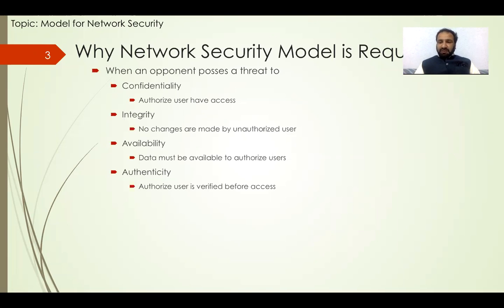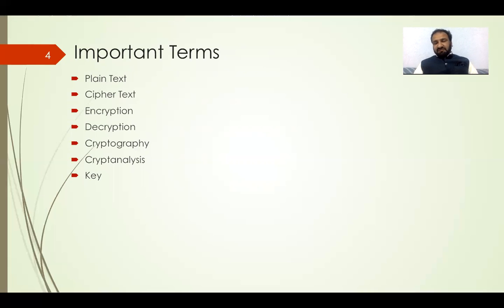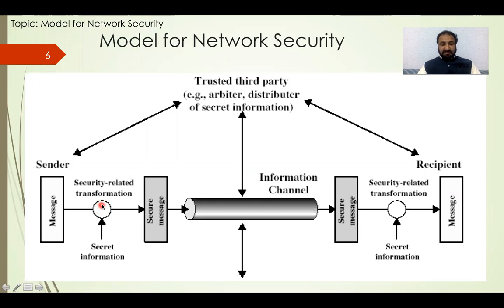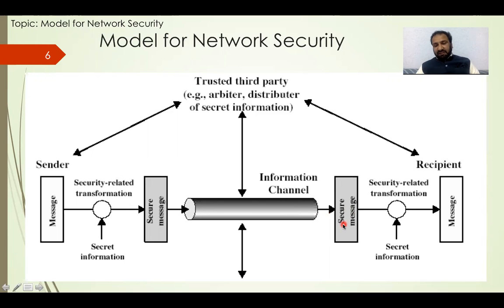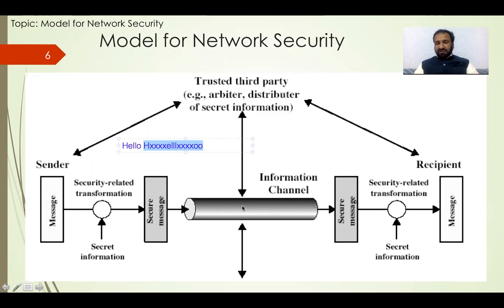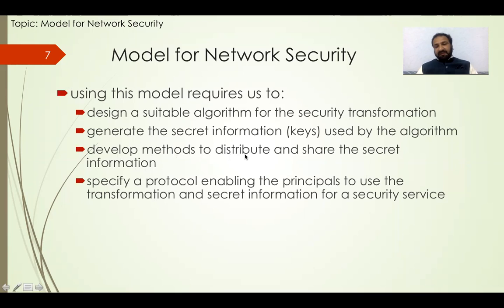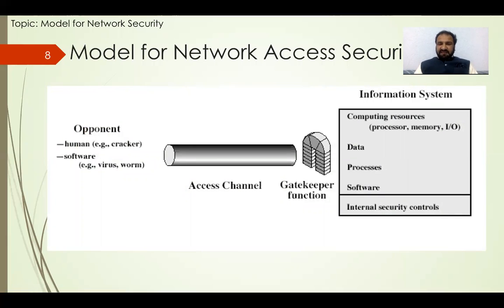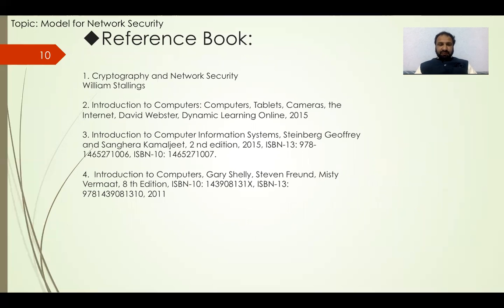FACULTY047 CS476 KUST2020 L9 V1 HILL CIPHER & PLAYFAIR CIPHER